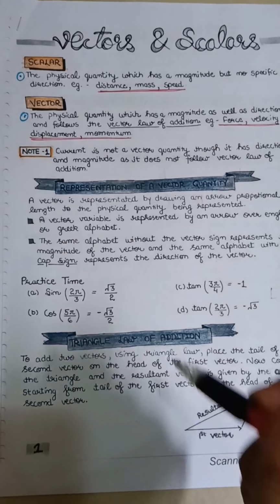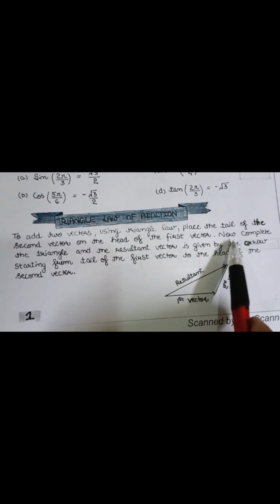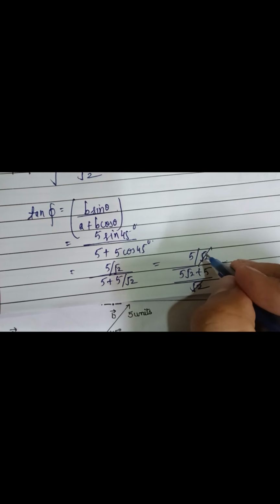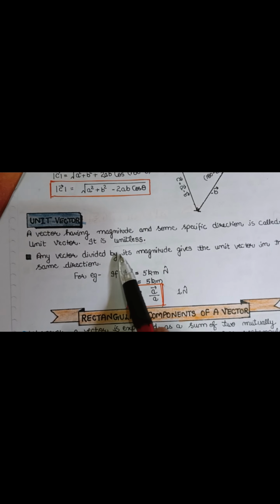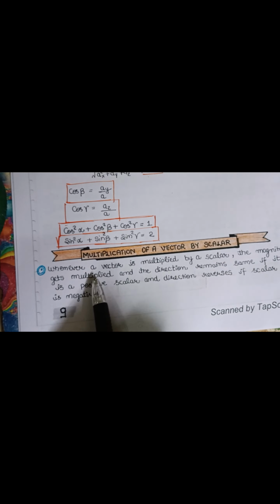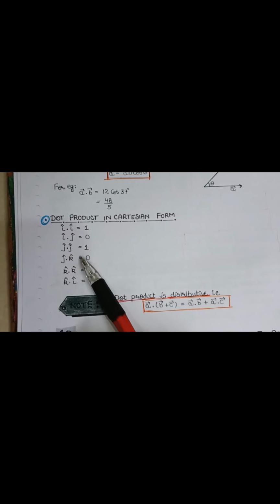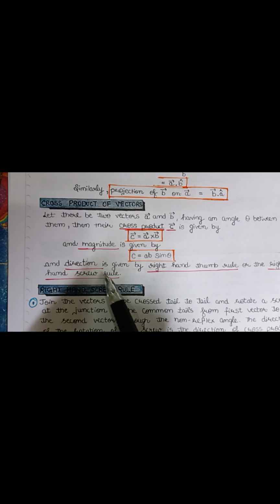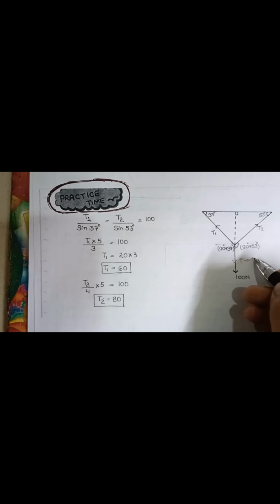VECTORS -- 1 SHOT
In the video lectures we have covered all topics of each chapter of physics in a comprehensive and concise manner. This video will save your time and provide you clear understanding of the topic. This video will help you in quick revision of chapters,which will make your learning journey effective and joyous.